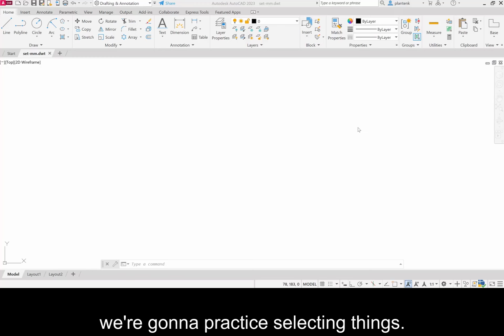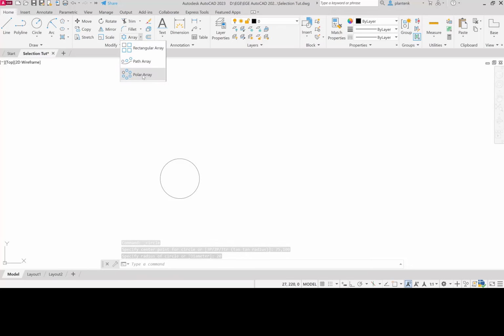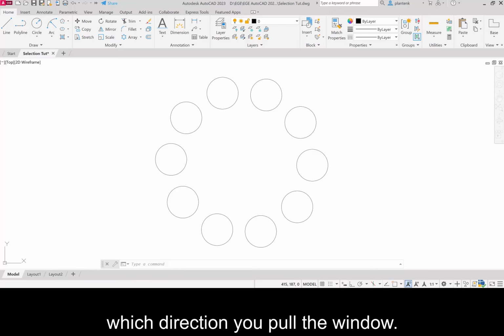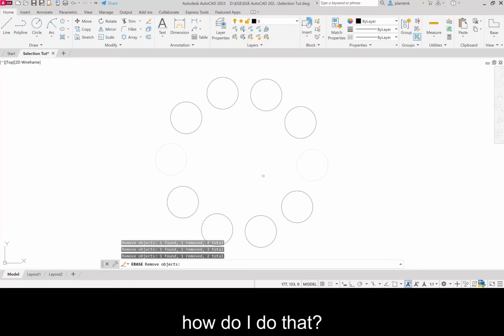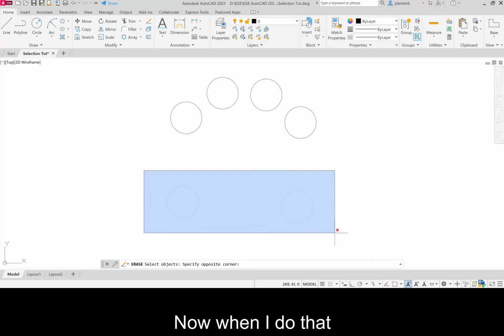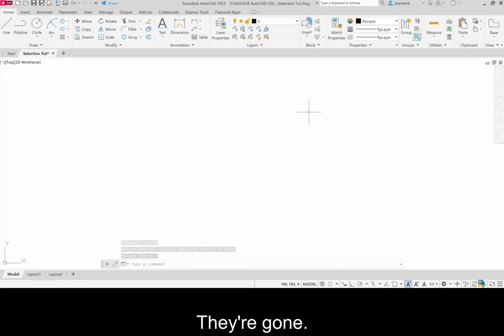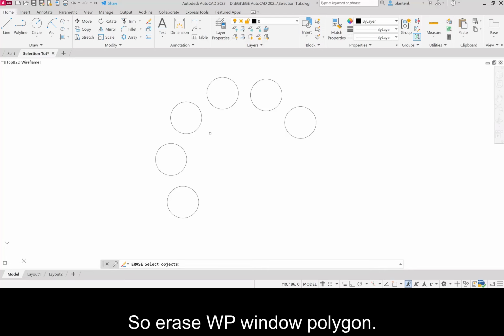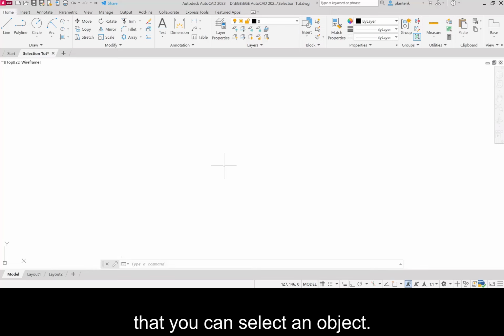17 Object Selection Tutorial